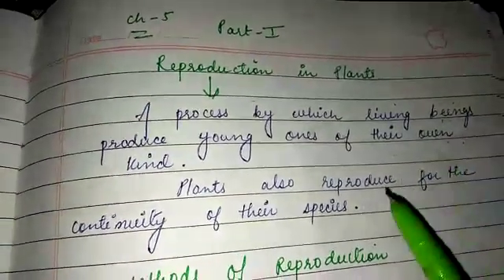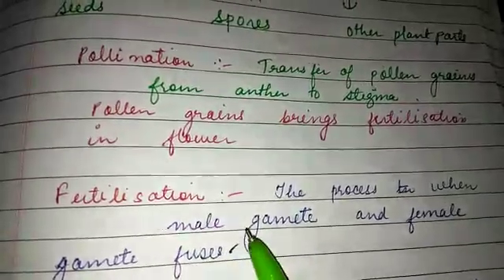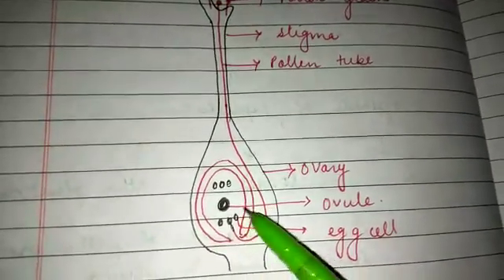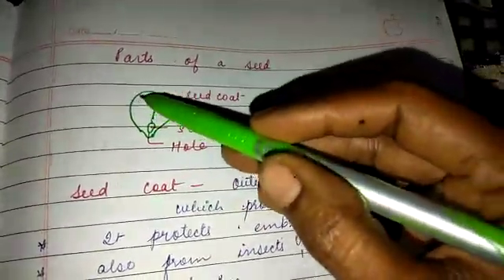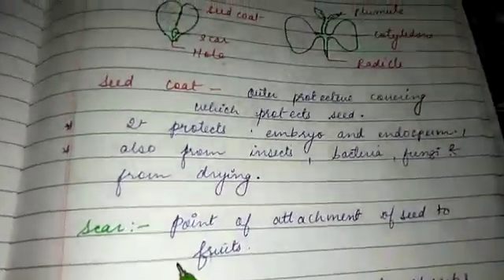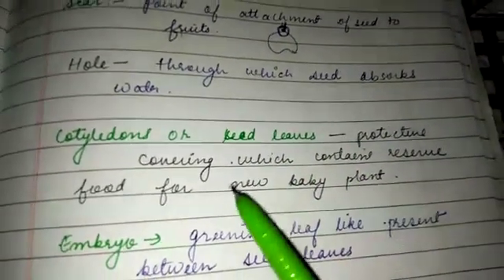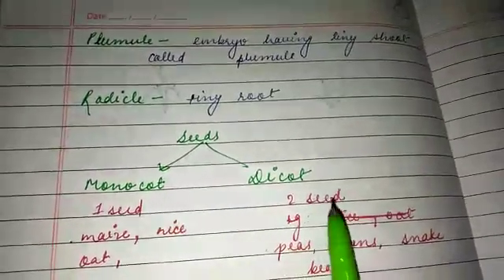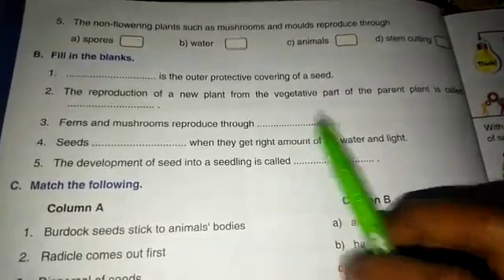Class 5 Science Chapter 5 Reproduction in plants Part 1